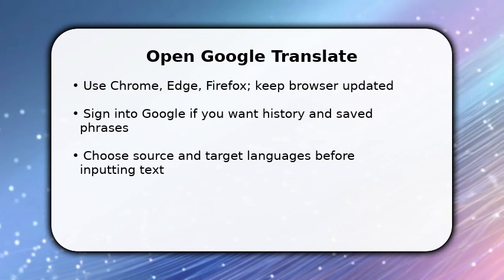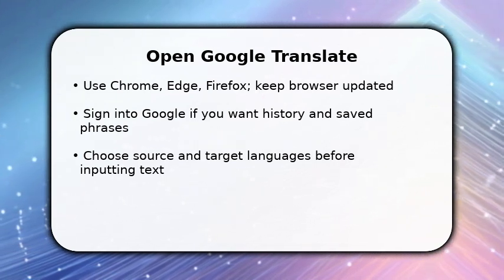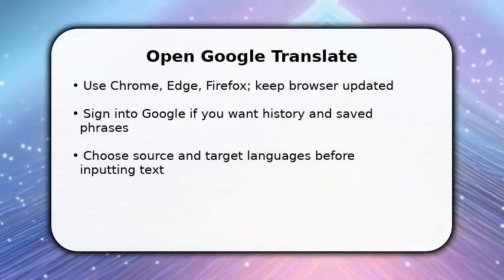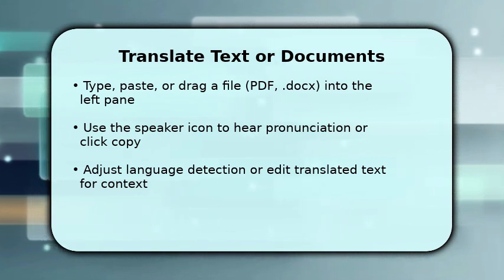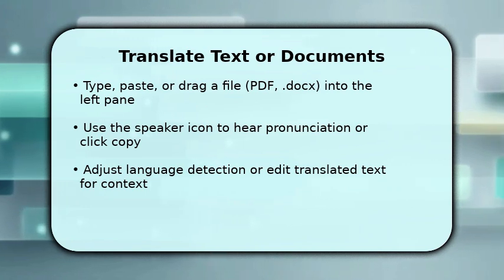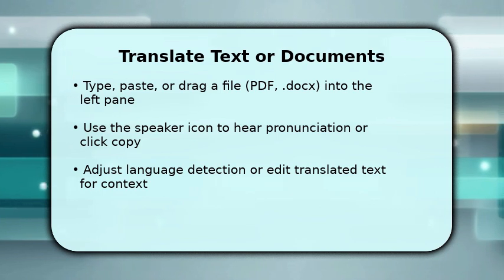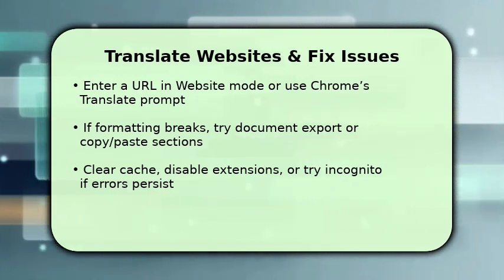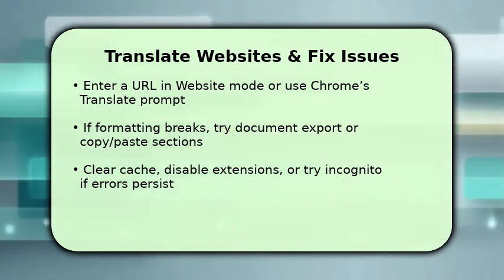How to Use Google Translate on Computer (only Way)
Learn the essential steps for using Google Translate on your computer, including setting up shortcut keys and tips to improve translation accuracy. This guide is perfect for non-native English speakers or anyone looking to translate documents quickly.